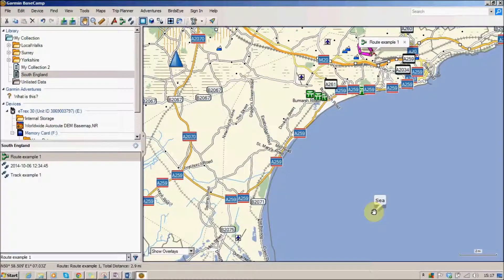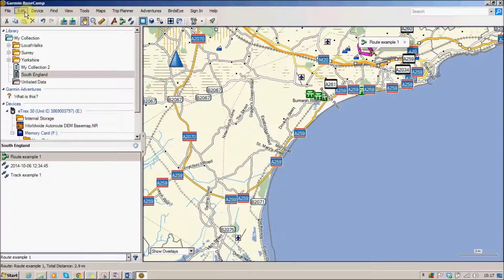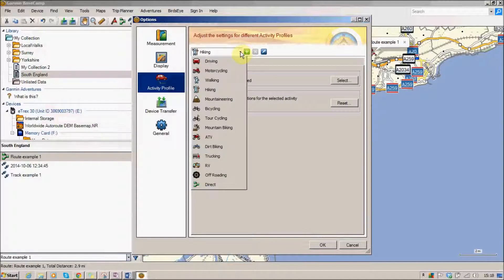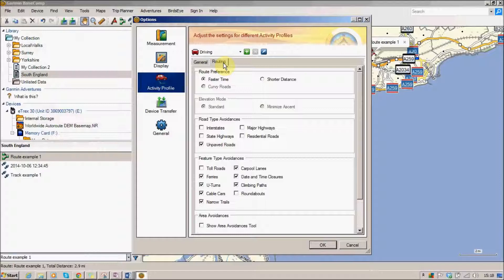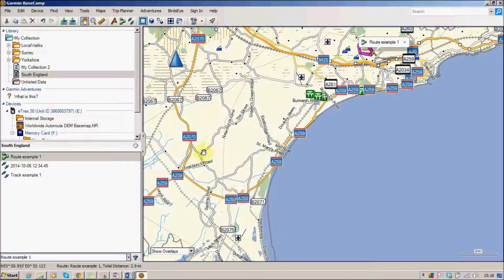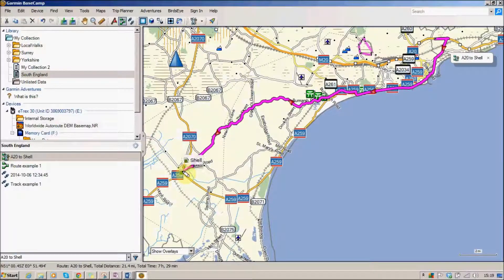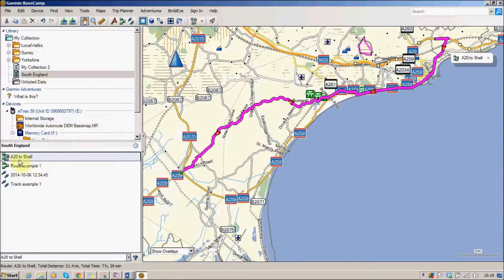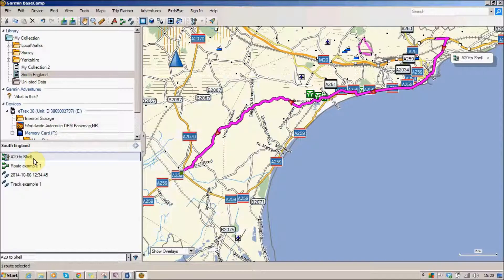BaseCamp for Absolute Beginners Creating Routes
Creating a driving route in BaseCamp